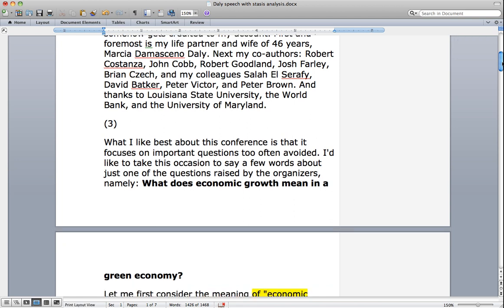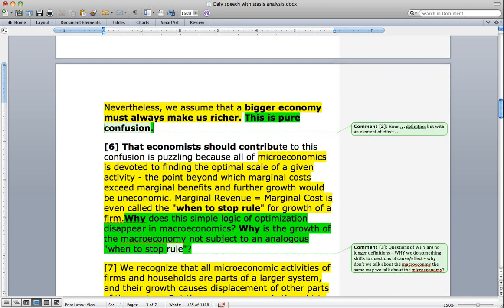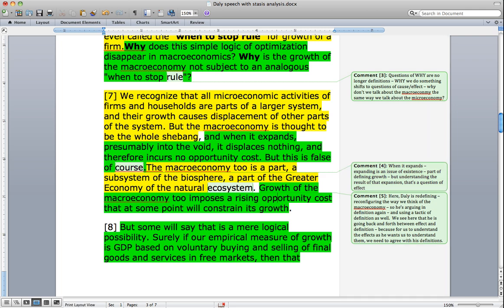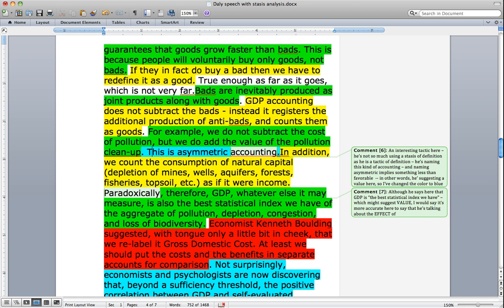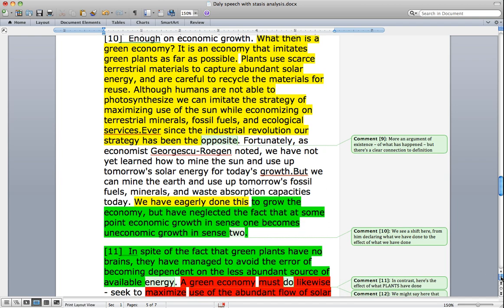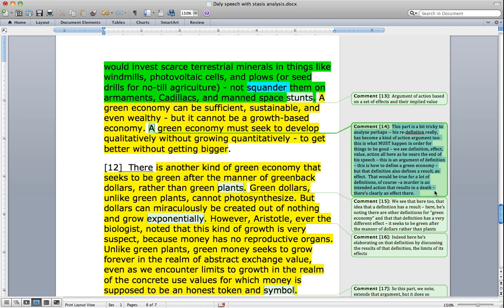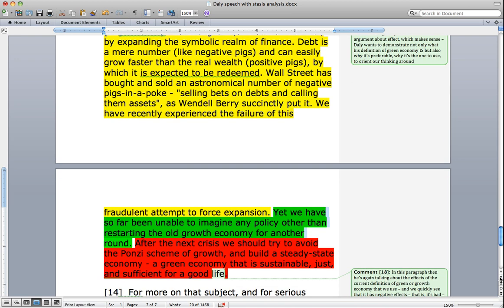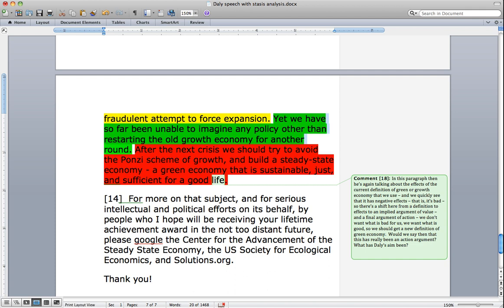Stasis Theory Introduction, Part Two.mp4